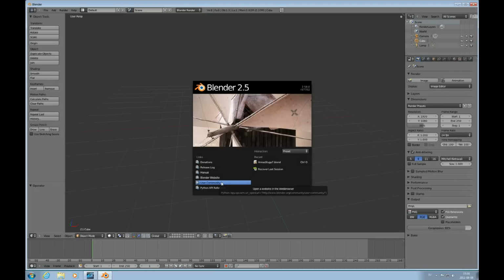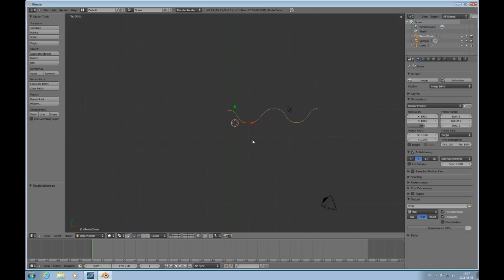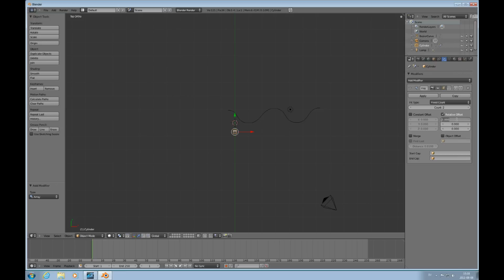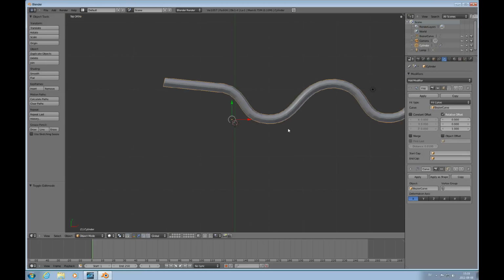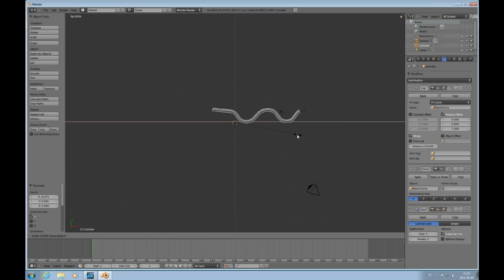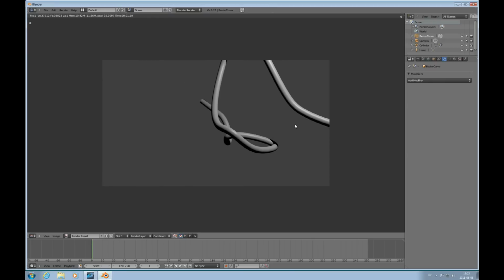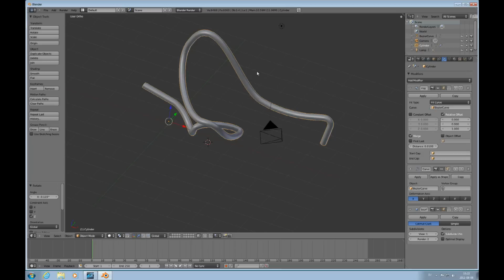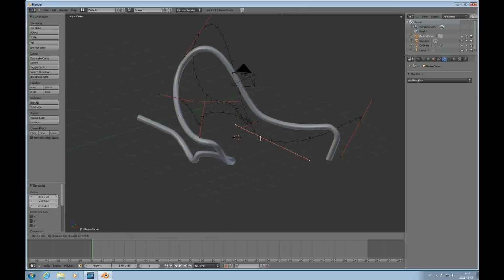Absolute Beginners Blender 3D #15 Tutor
Blender Tutorial that demonstrates using a bezier curve to deform a mesh object